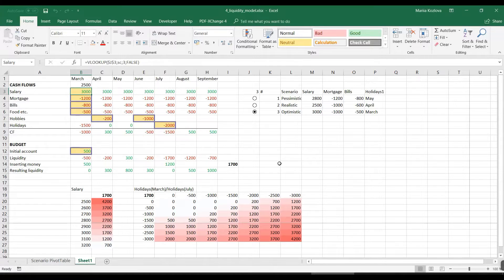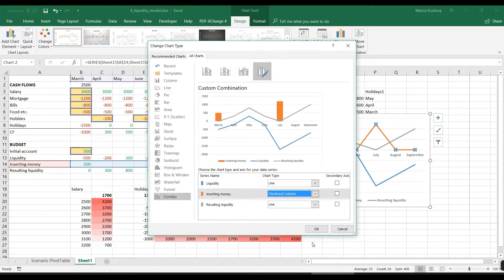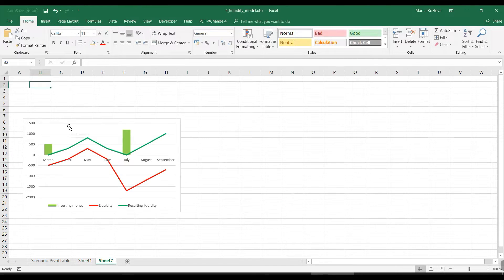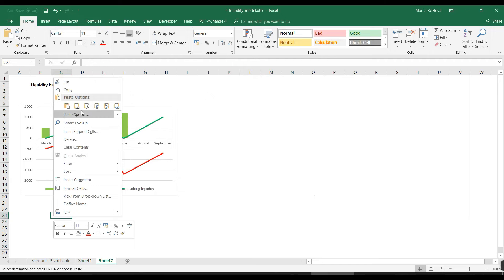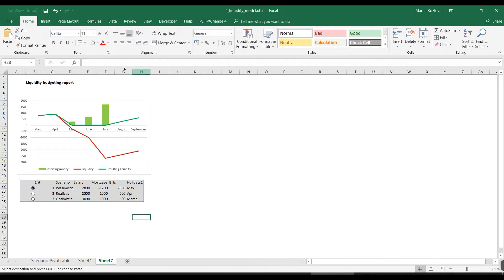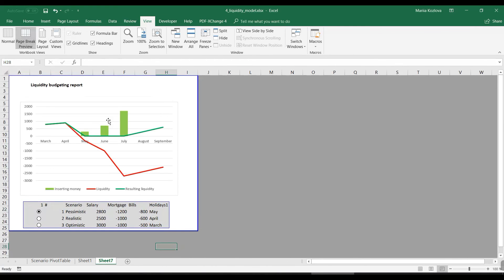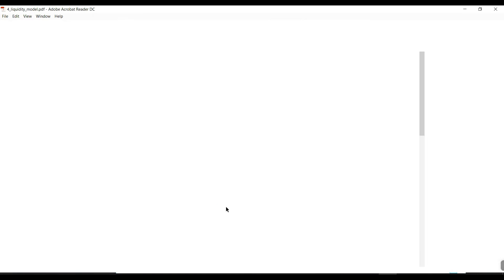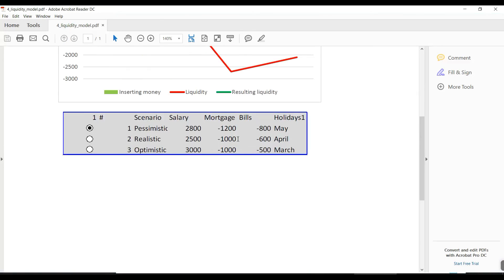4.5. Reporting and printing to pdf (Module 4. Liquidity budgeting model)